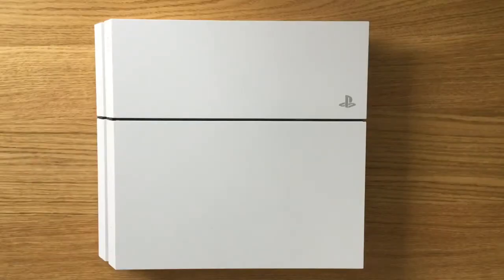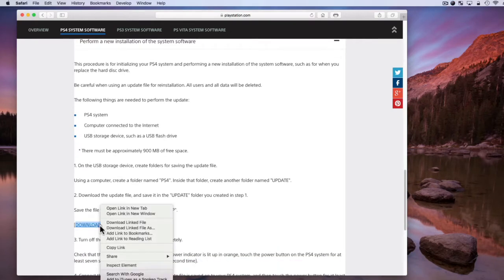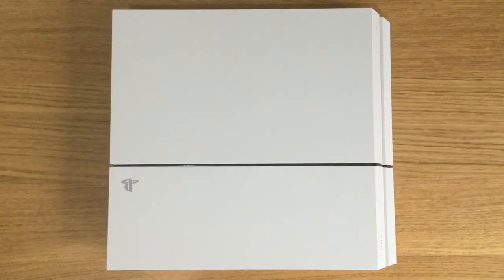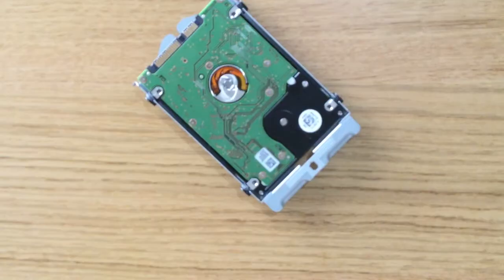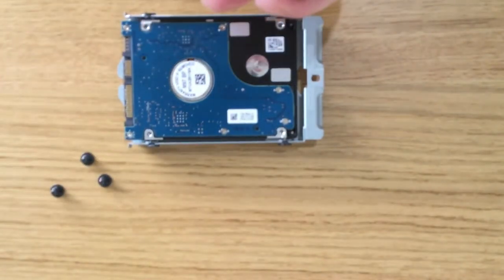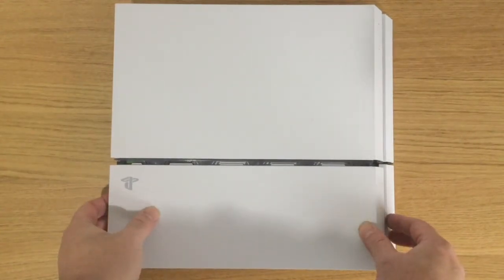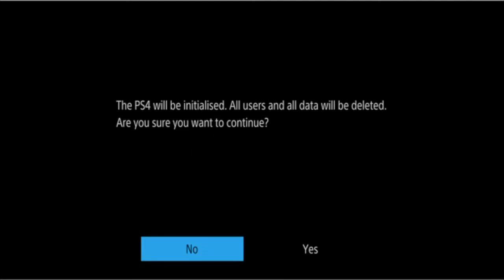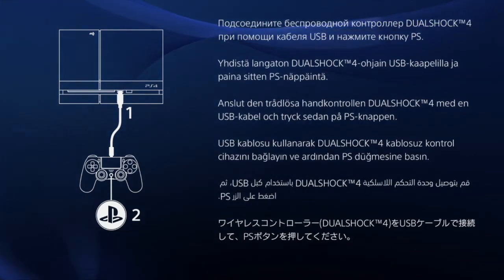How to upgrade the Playstation 4 (1st Gen) Hard Drive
Products seen in this video:

Seagate 2TB HD
Maxinda 64Gb Key USB Memory Stick
Oria OH7 Screwdriver set

Black Playstation 4 Amazon Echo
White Playstation 4
Playstation 4 Pro

In this video we look at how you upgrade the hard drive on a 500Gb 1st Generation Playstation 4. By opening the PS4 as shown in the video, you will not invalidate the warranty.

As of update 4.50 you can now connect an external USB Hard Drive to your PS4. However, while this option is very simple it is:

a) more expensive,
b) uses one of the two USB ports on the console
c) you can’t run or install games on the external hard drive

Please be careful and always remember, never to open an electrical device when it is connected to the mains.